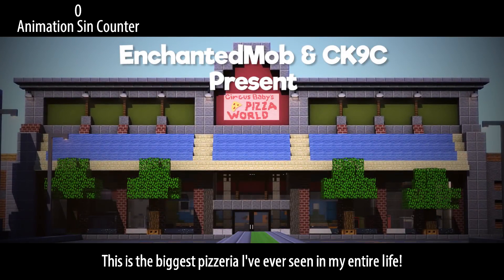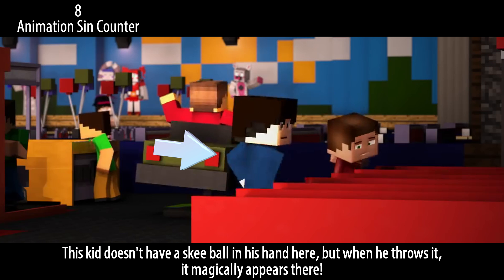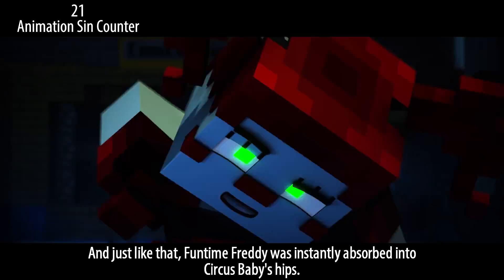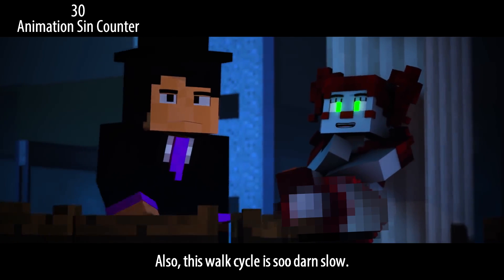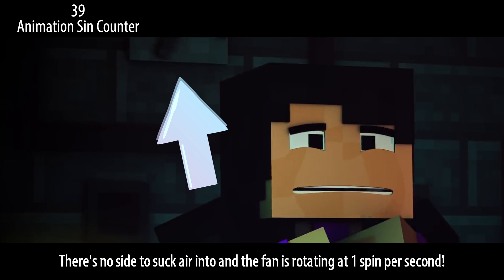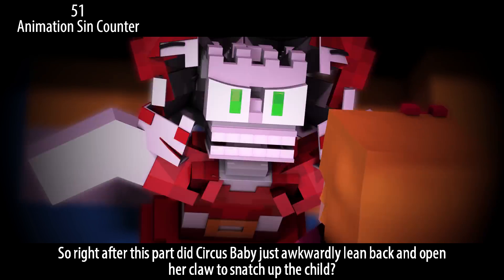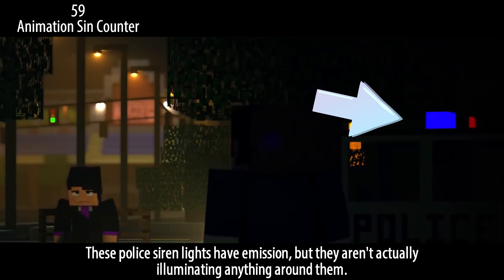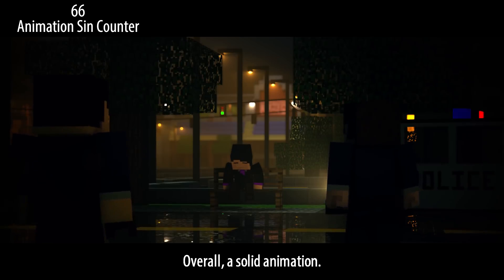Everything Wrong With Do You Even In 10 Minutes Or Less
Do you even see all the flaws hiding in this video? Well, you're about to!

Remember, no animation is without sin! Which animation's sins should we expose next?!